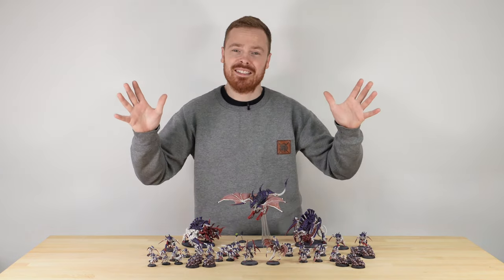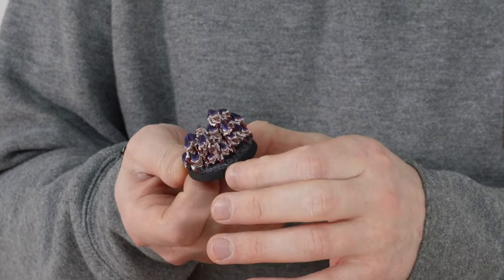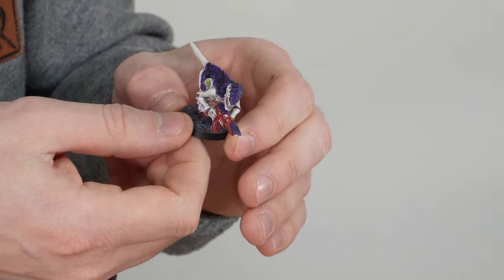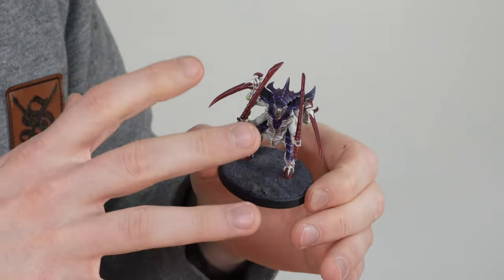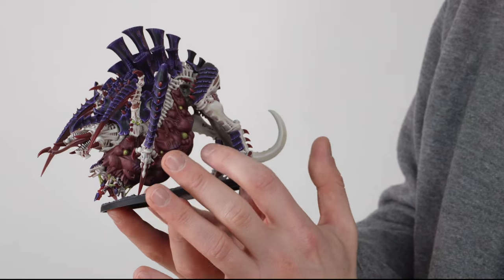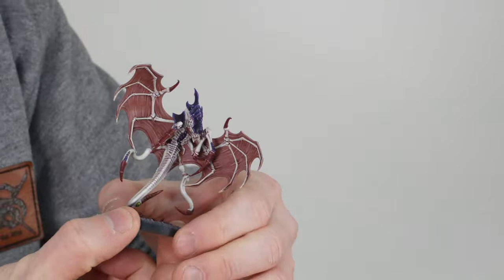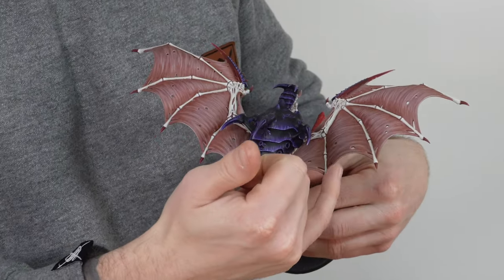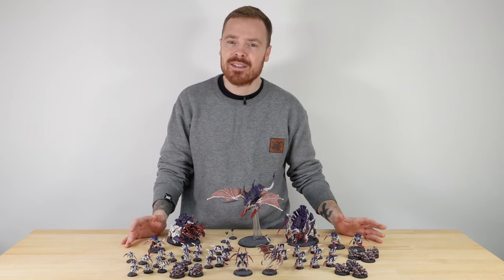We painted a full TYRANIDS army...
For today's Warhammer 40k painting showcase we have a Tyranids army commission recently completed by Siege Studios, painted in the colour scheme of Hive Fleet Leviathan!

In this video you'll see the following models, painted to our Gold level: A Tyranid Harpy, Haruspex and Tervigon. Also a Parasite of Mortrex, Tyranid Prime and Warriors to our Silver level. As well as 20 Termagants, and 10 Hormagaunts painted to our Bronze level. All ready to add to our client's Warhammer collection!

00:00 Overview
00:42 Ripper Swarms
01:40 Termagants
03:14 Hormagaunts
03:50 Warriors
05:00 Tervigon
06:04 Parasite of Mortrex
06:50 Haruspex
08:03 Harpy
09:08 Final look